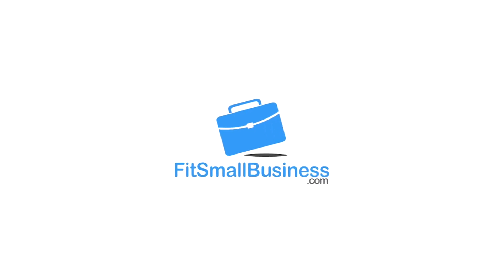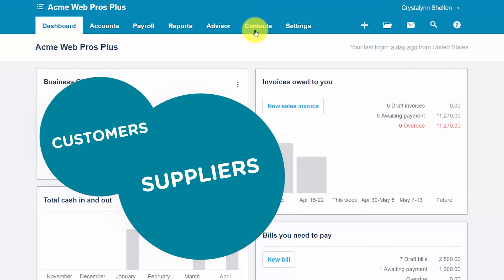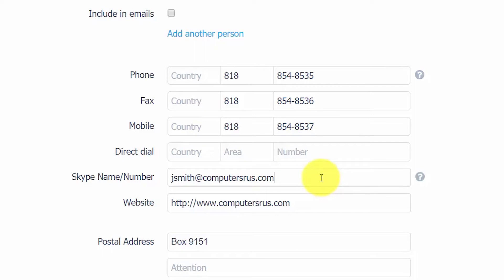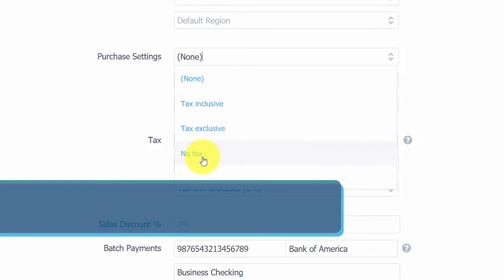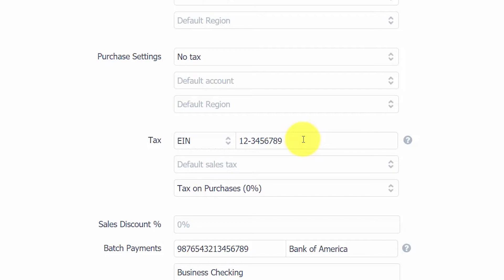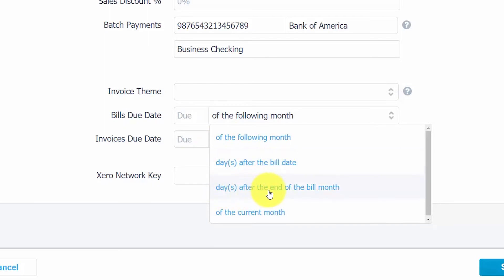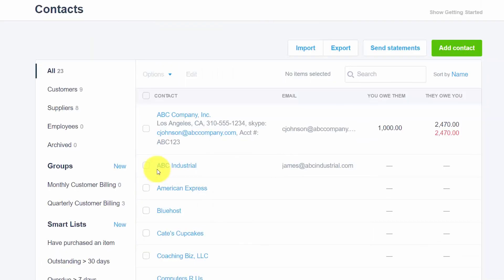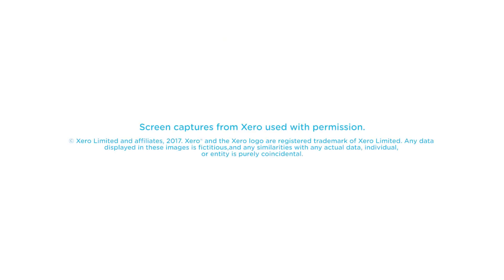How to Set Up Suppliers in Xero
In this lesson, we’re going to cover how to set up suppliers in Xero.

2:17 How to Add Supplier Contact
2:39 How to Set-up Supplier Contact Information
4:40 How to Set-up Supplier Financial Details
5:15 Purchase Settings Option
10:12 How to Edit Supplier Contact Information & Financial Details
11:45 How to Archive & Restore Supplier